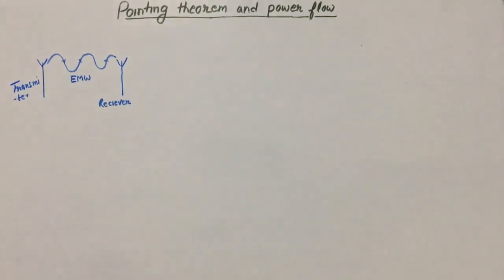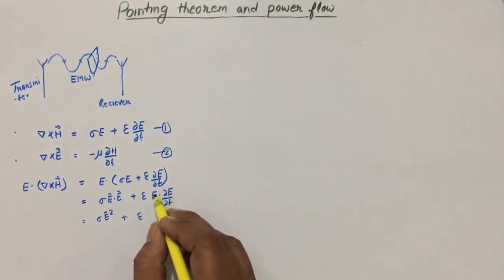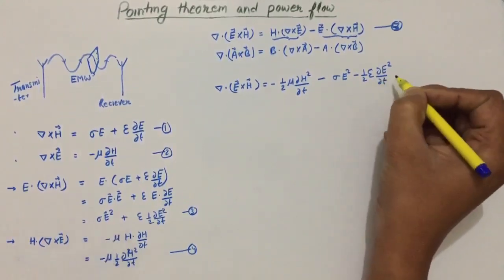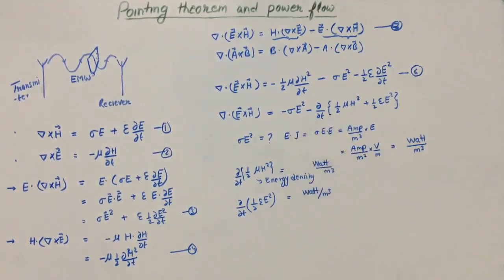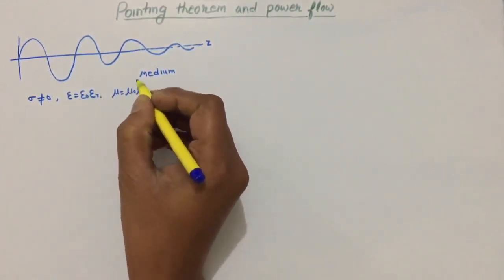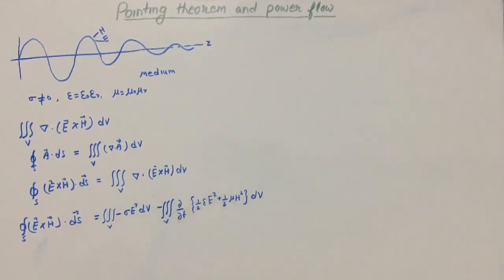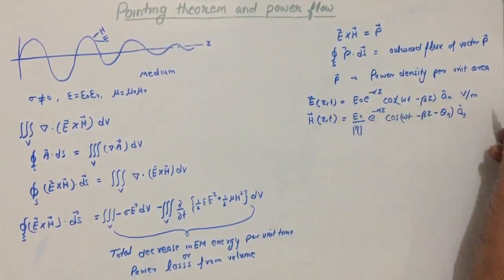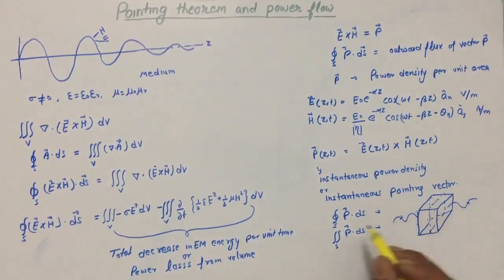Wave Propagation L5 Pointing theorem and wave power720P HD